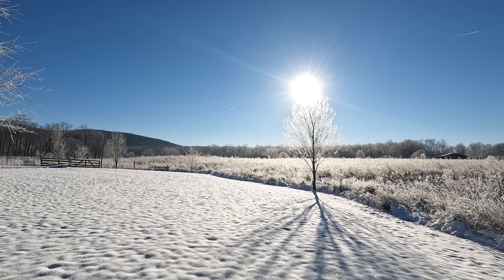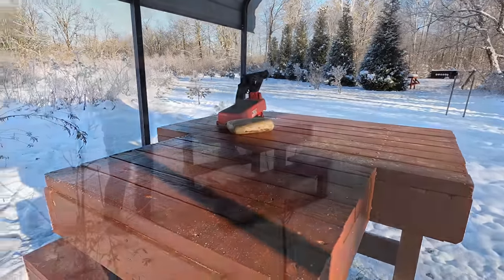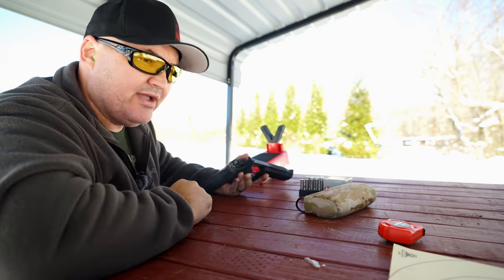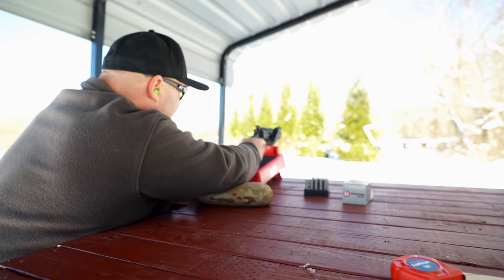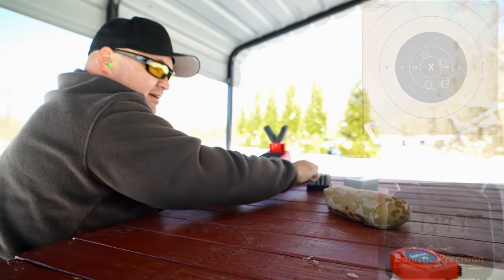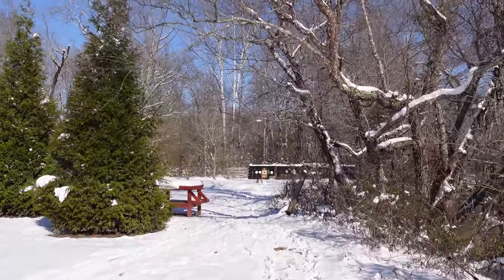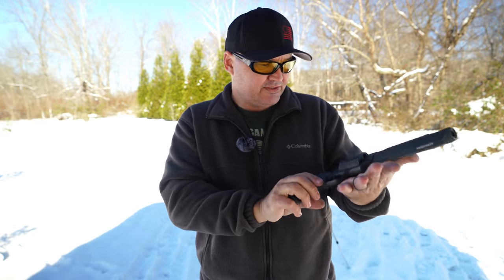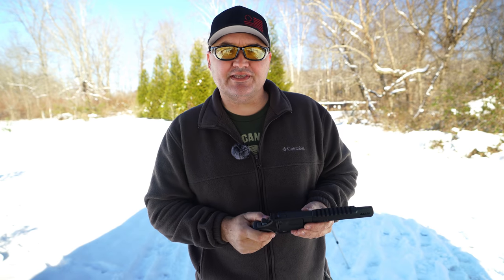TAURUS RAGING HUNTER 460 - 50 yard group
460 Smith and Wesson Magnum 300 grain XTP Underwood Ammo accuracy from the Raging Hunter at 50 yards.

0:00 Introduction
1:57 50 yards from the bench
6:20 Results
7:44 Closing thoughts